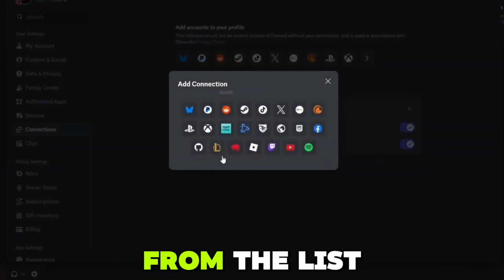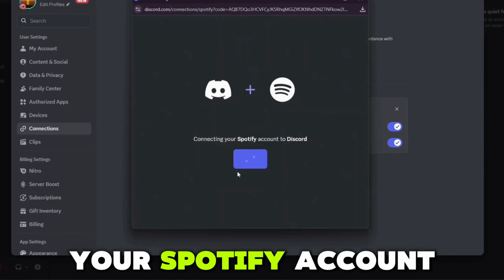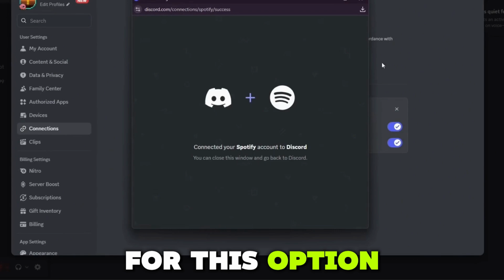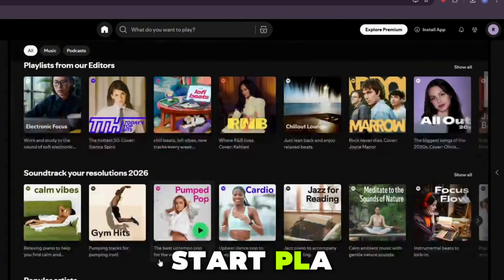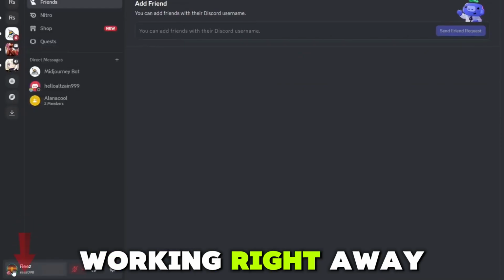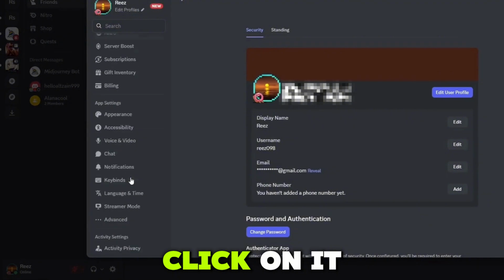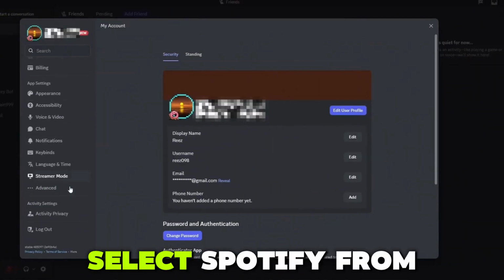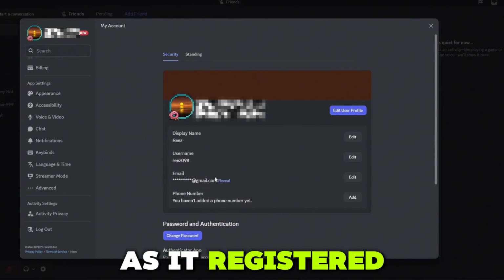How To Show Spotify Web Activity on Discord (2026) | Display Spotify Status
Want to show your web Spotify activity on Discord in 2026? In this step-by-step guide, we’ll show you how to connect Spotify to Discord, enable activity status, and display what you’re listening to on Spotify Web in real time. Whether you’re using Spotify in a browser or desktop app, this tutorial covers all the latest methods to show your Spotify activity on Discord easily.

Timestamps:
00:00 – Intro
00:10 – Steps to Show Web Spotify Activity on Discord